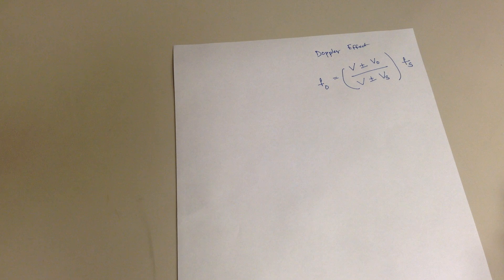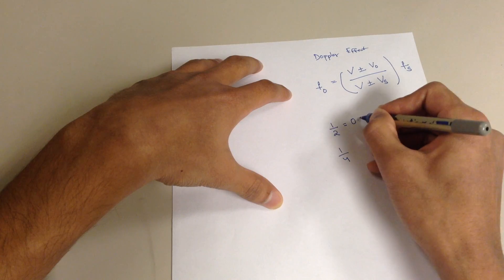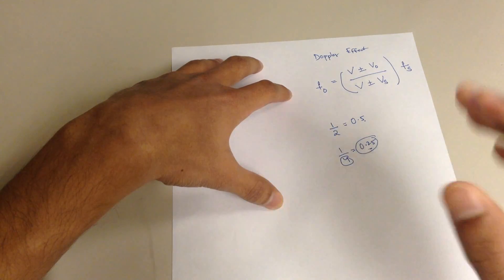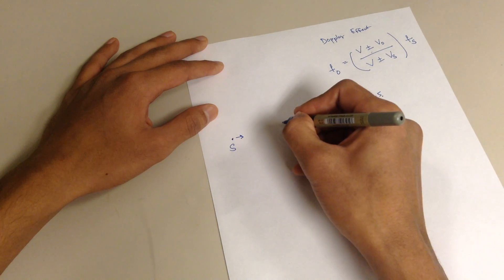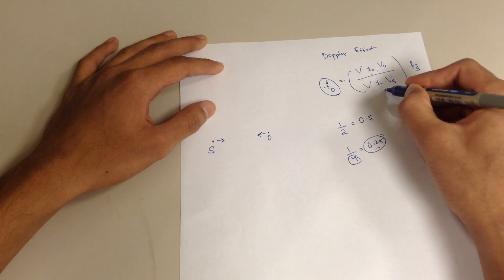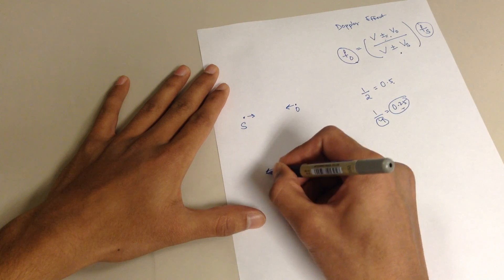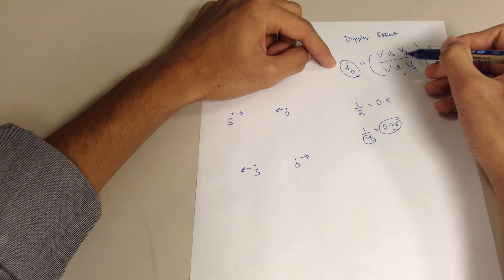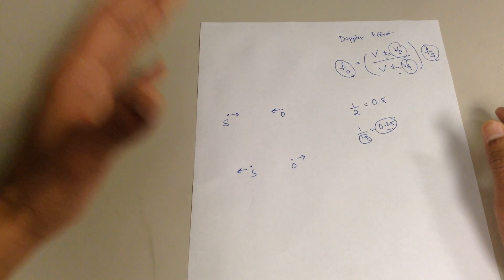Doppler Effect Formula Made Easy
This video shows a simple illustration of how to use the signs in the doppler effect formula